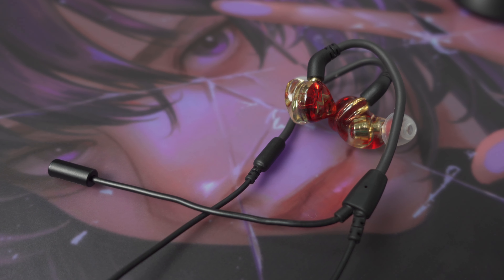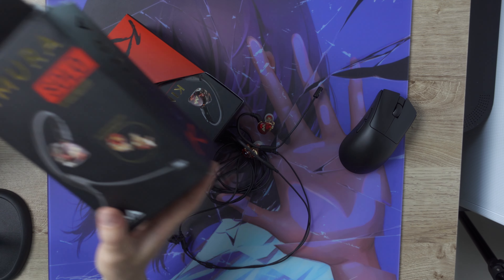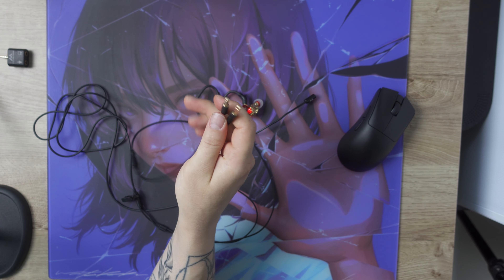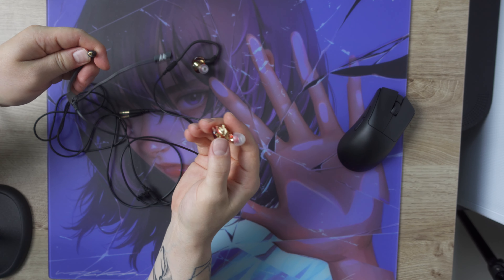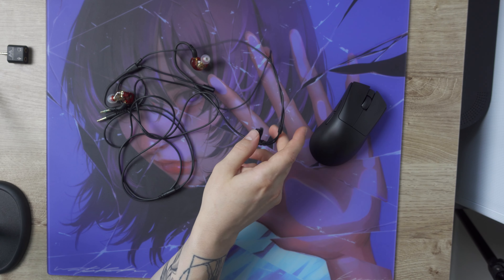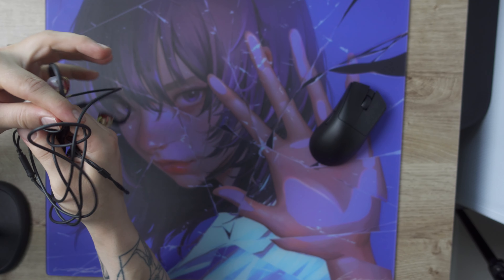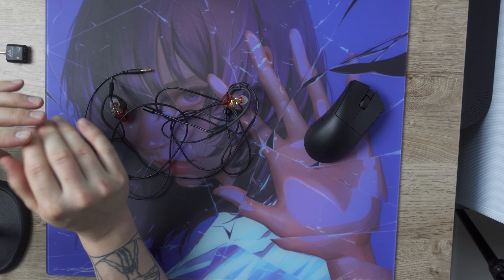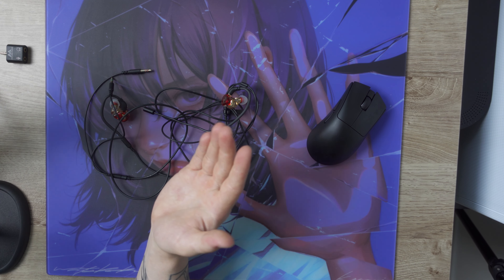Antlion Kimura Transforms Your IEM's to a Proper Gaming Headset - Antlion Kimura Solo Review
Antlion Audio's Kimura Solo offers some great flexibility for your gaming audio, and potentially transforms your IEM's to a solid gaming headset.

Team: GEARZ.GG
Timestamps
00:00 Build quality, fit etc.
00:56 The Kimura Mic
02:24 Mic test
02:59 Solo IEM's
03:37 Conclusions